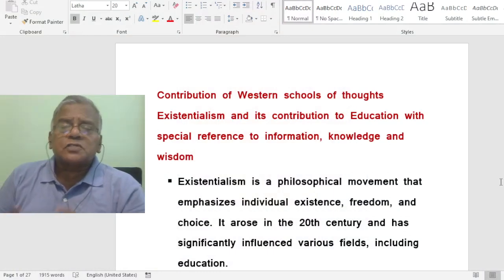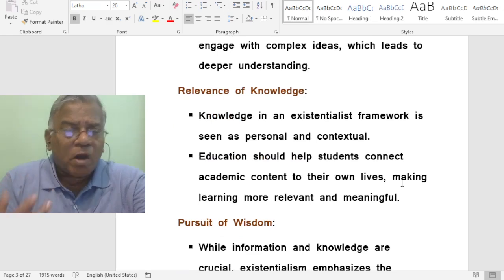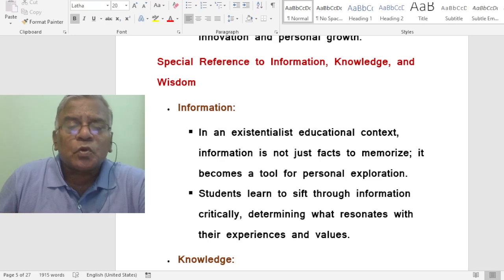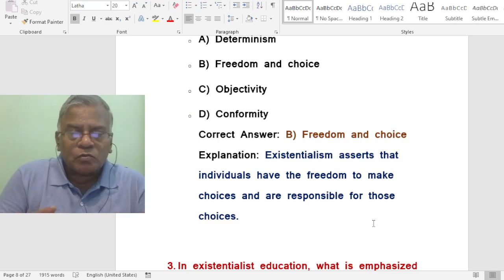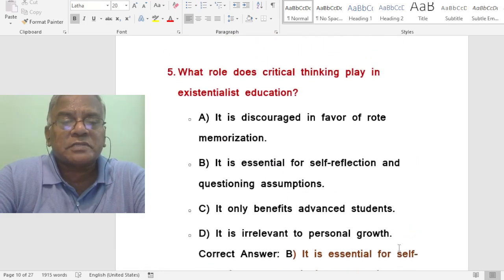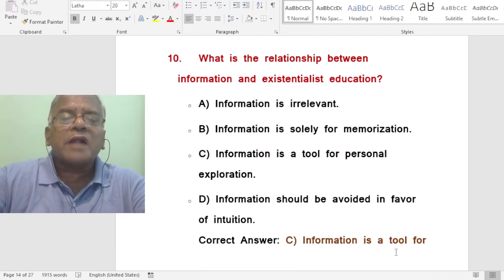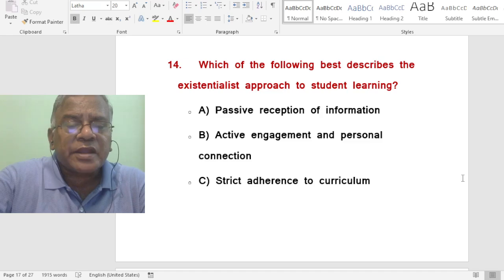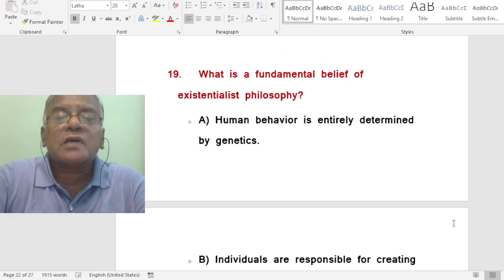Existentialism and its contribution to Education /TRB/NET/EDUCATION